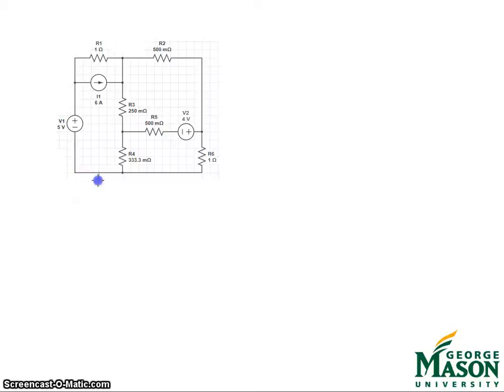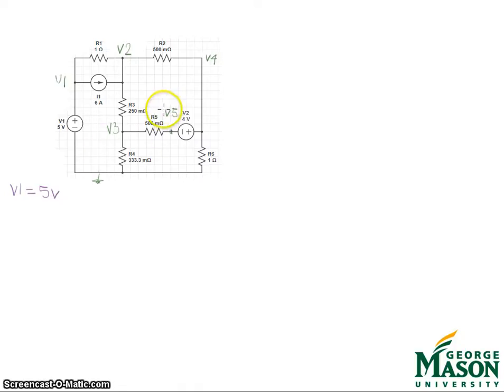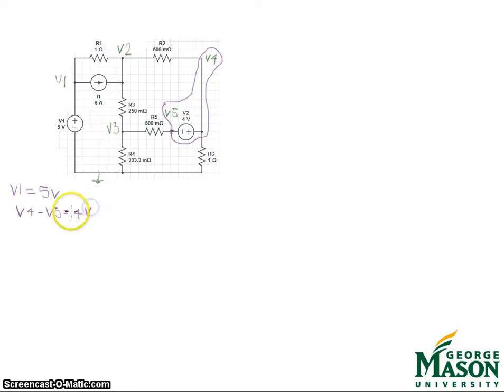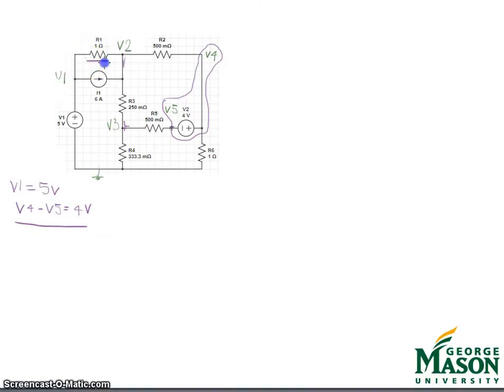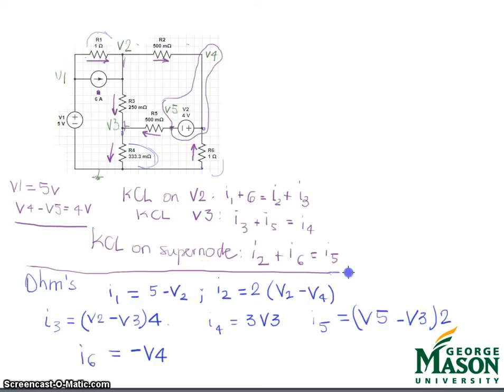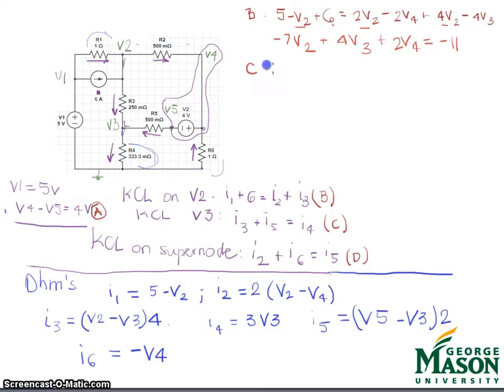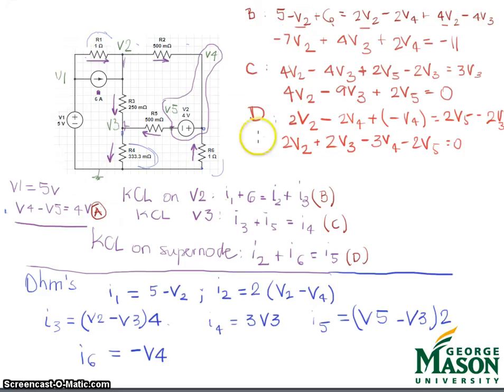nodal analysis with supernode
Now I am trying the Wacom tablet. Still getting used to it. If you all have suggestions for free screen capture software, please let me know! Here I used SmoothDraw and Screencastomatic (both free).